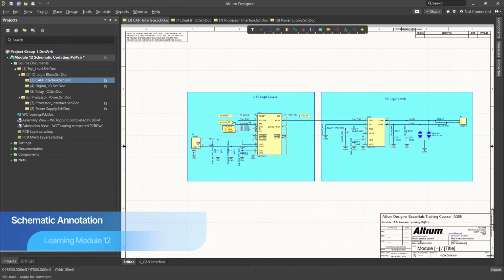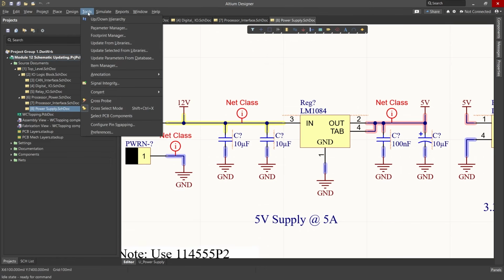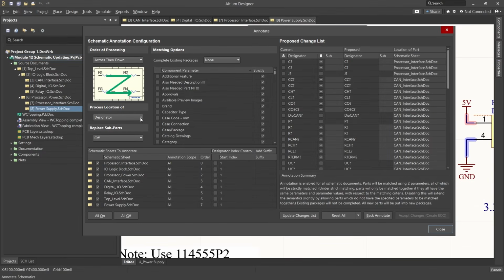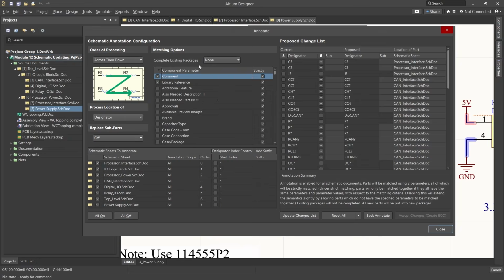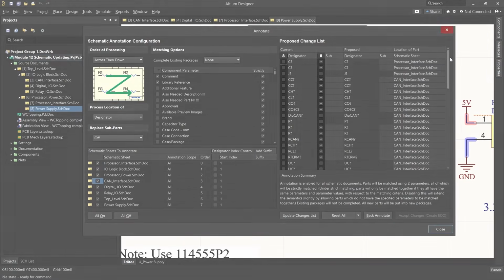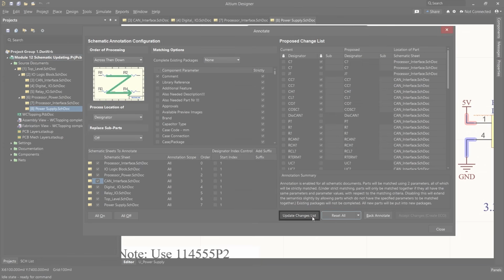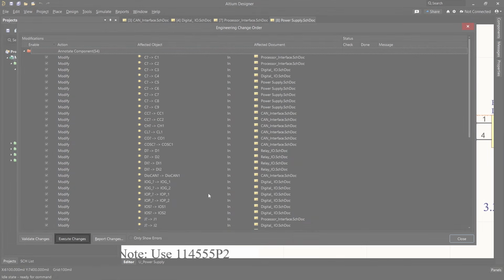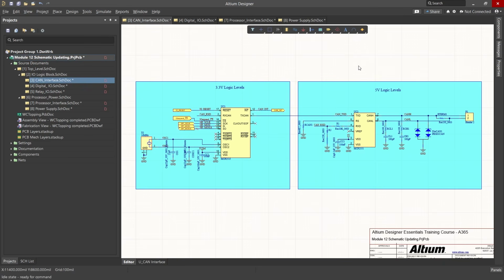Altium Training - Schematic Updating: Schematic Annotation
Master the comprehensive schematic annotation system for systematic component designator assignment and management. This video demonstrates the Annotate dialog configuration, positional processing methods, and multi-part component handling for professional designator management. Understanding annotation is essential for maintaining organized component identification throughout design development.

 Learn annotation order configuration, constraint set creation, and ECO execution for designator assignment. Discover processing location settings, matching options for multi-part packages, and proposed change verification that ensures unique, properly ordered component designators throughout your schematic design projects.

👉 For the Full Course + Materials or to get Altium Certified, Visit Altium Training